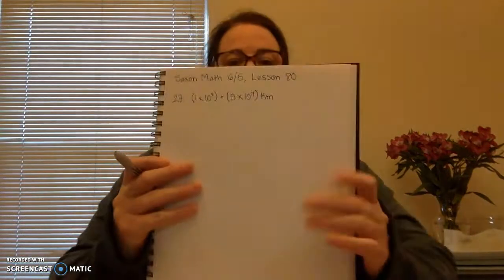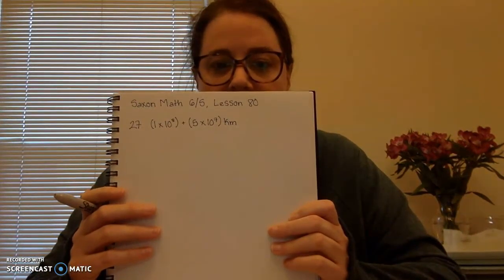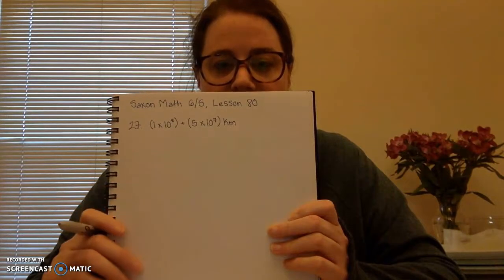Saxon Math 6/5, Lesson 80 Solutions